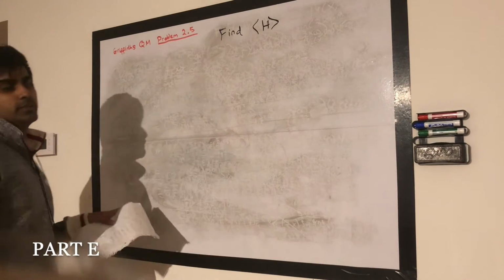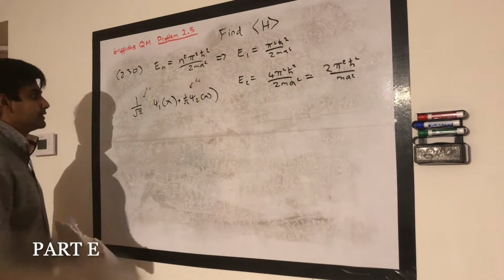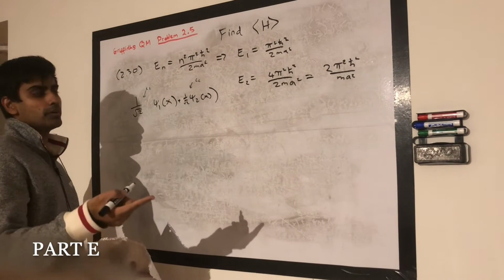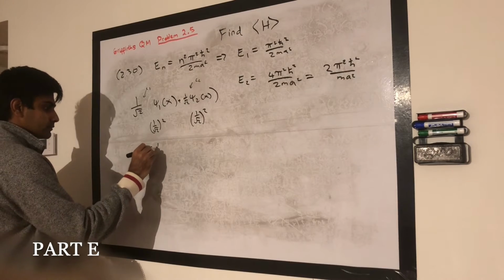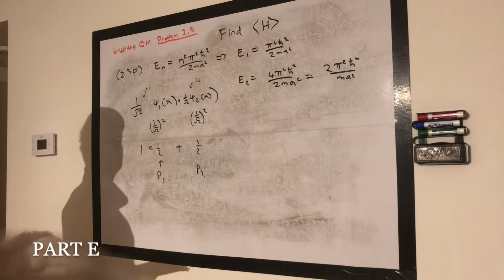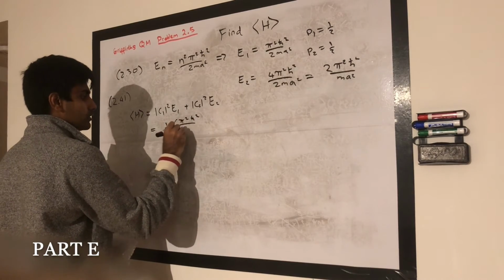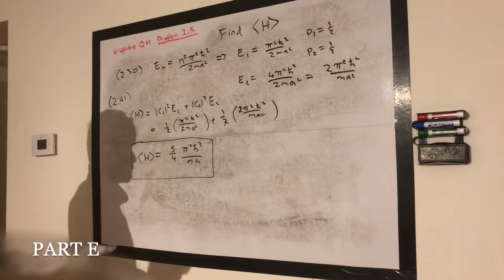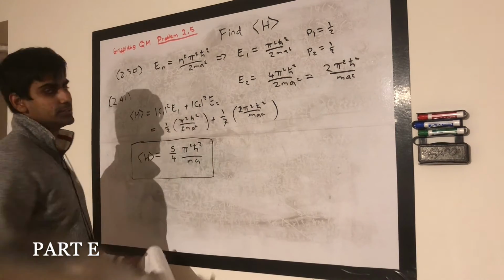Griffiths QM 2.5e, A particle in the infinite square well has as its initial wave function...